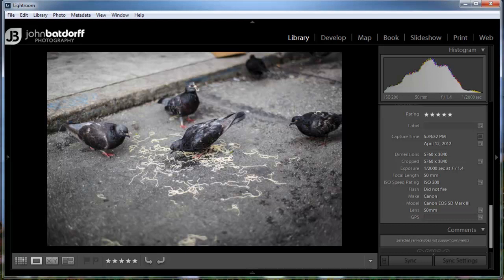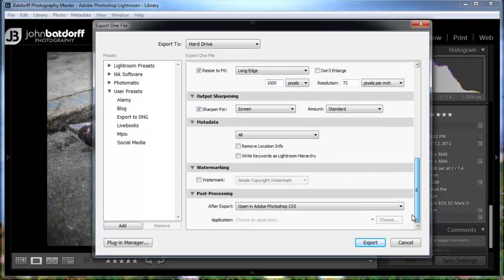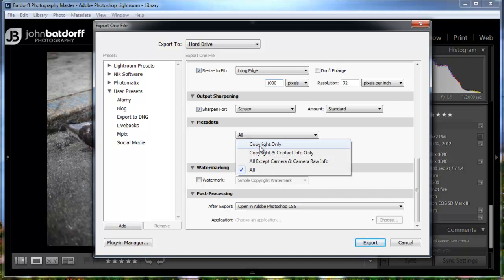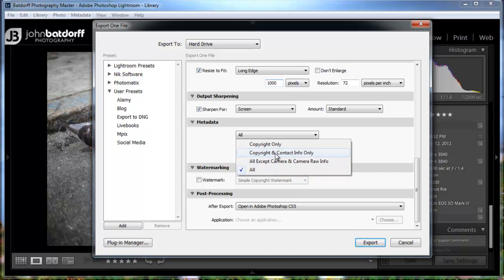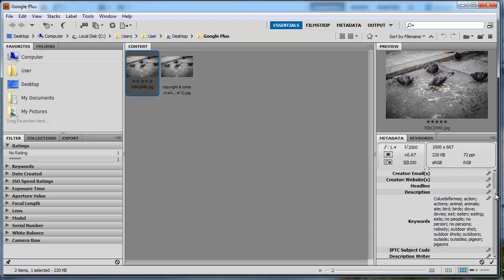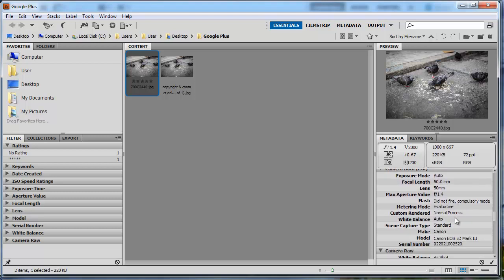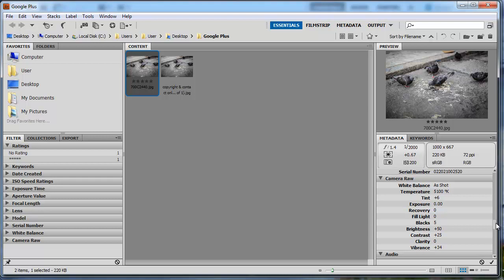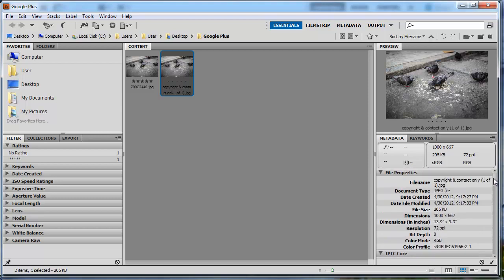Exporting Images with Metadata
I get a lot of questions regarding metadata, so I thought I would throw together a quick tutorial explaining how I generally handle exporting images with metadata from Lightroom.